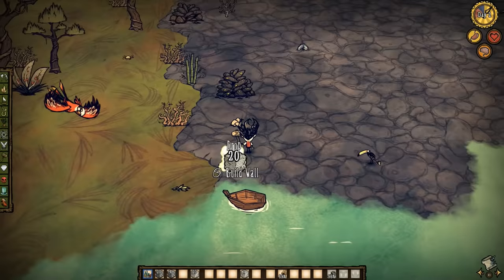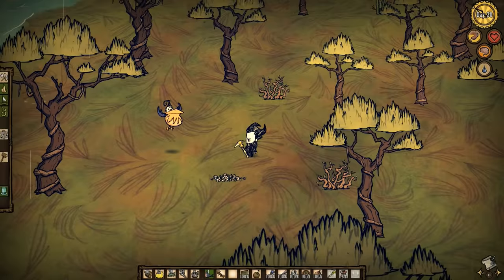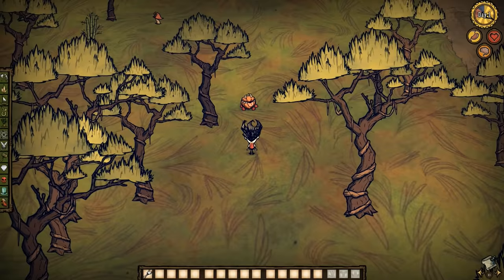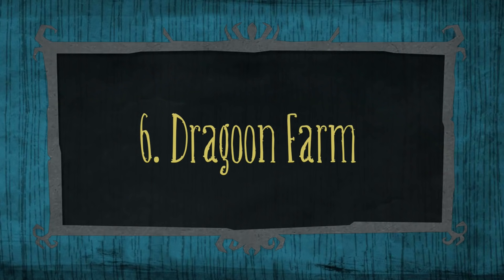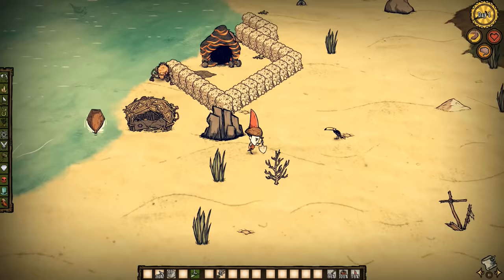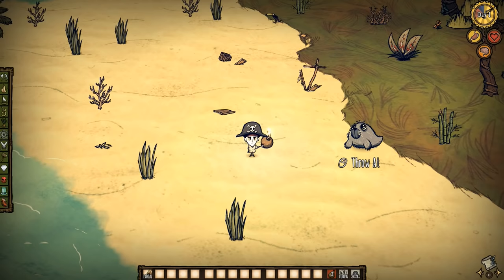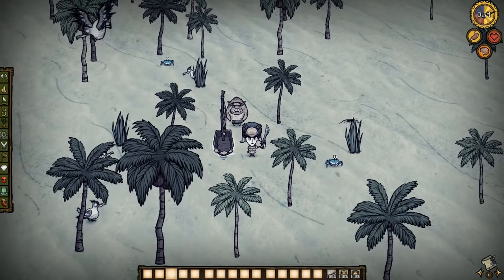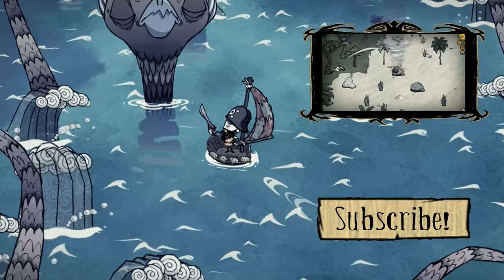Don't Starve Shipwrecked Bet You Did Not Know! (Tips Trick Glitches and Random Facts)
Hey guys, did you know unrefrigerated fried chicken can get you hospitalized for 4 weeks? I didnt

Also, surprisingly a lot of people read the description. I'm impressed. And now you called yourselves legendary fart masters on the Internet... Good job

You're all individual human being and make your own decisions. Cheers

Used Soundtracks (Credits so I don't get my ass sued)
Vince De Vera & Jason Garner's "Working in the Rain"